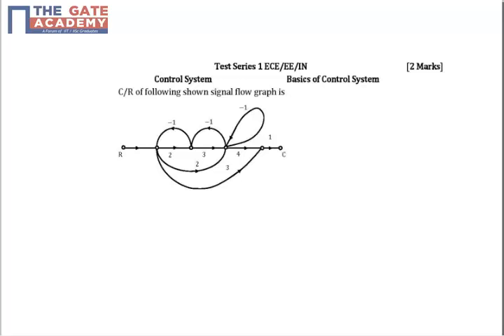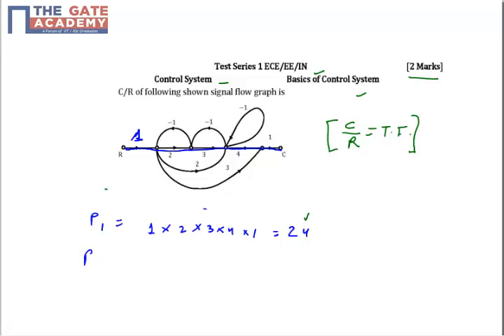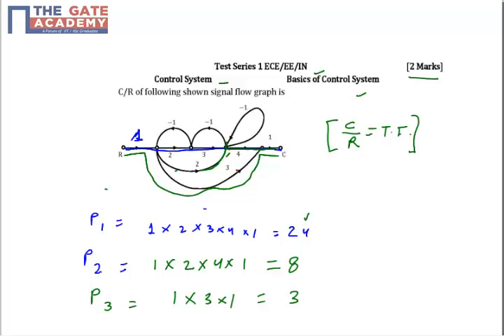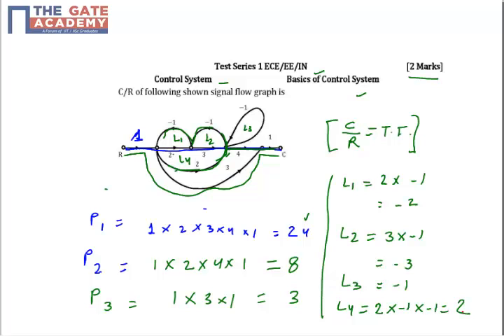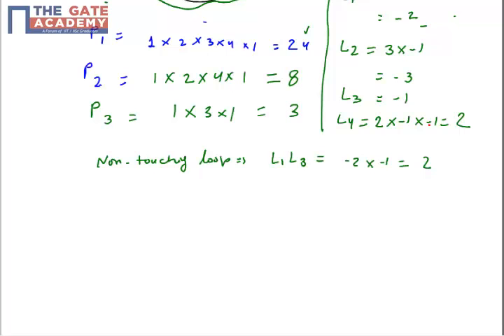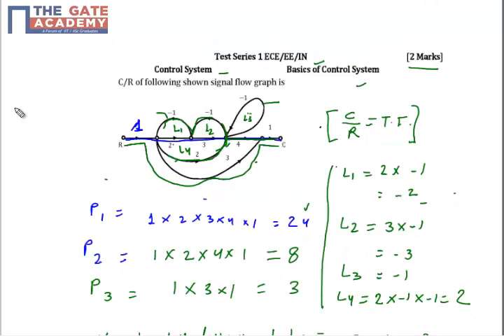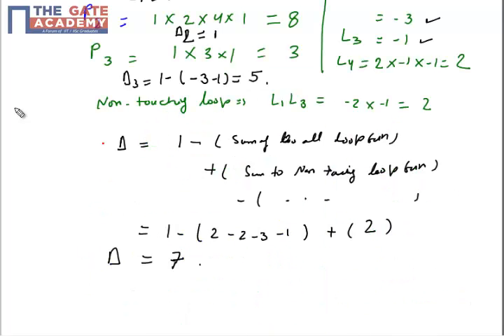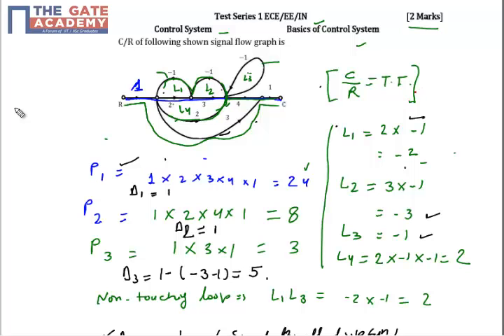GATE 15 AIMTS 1 QNo 38